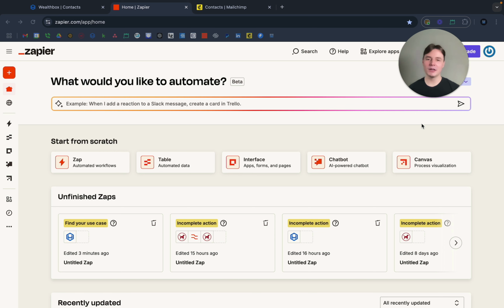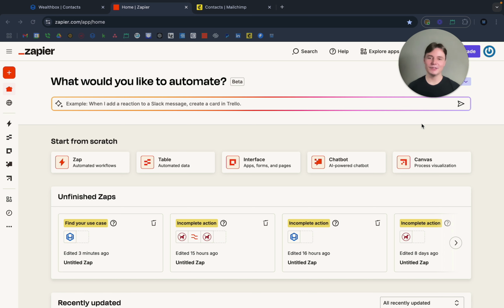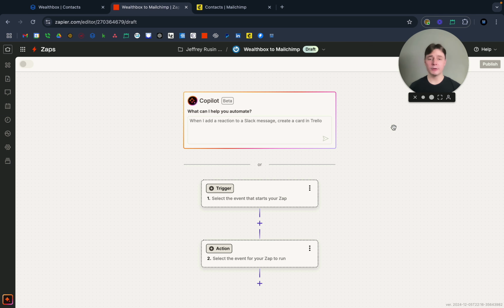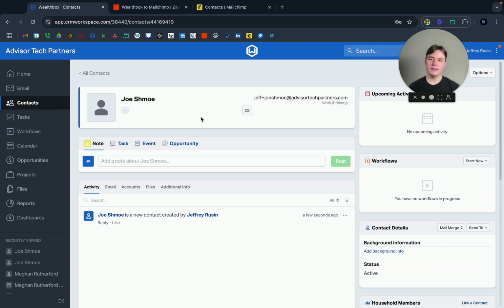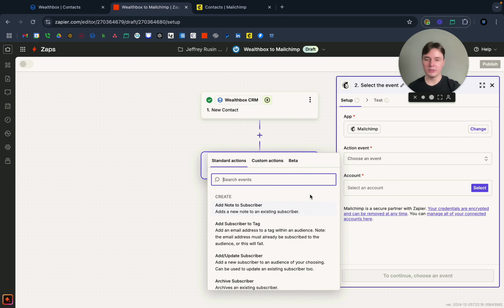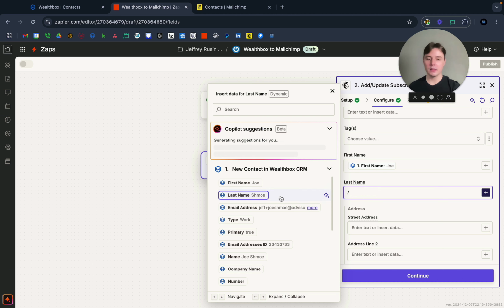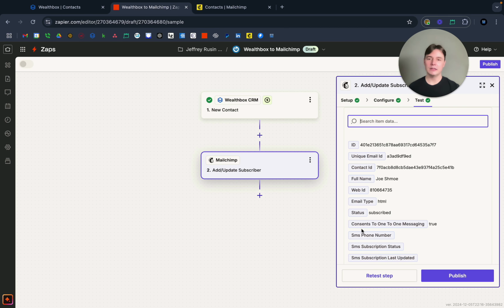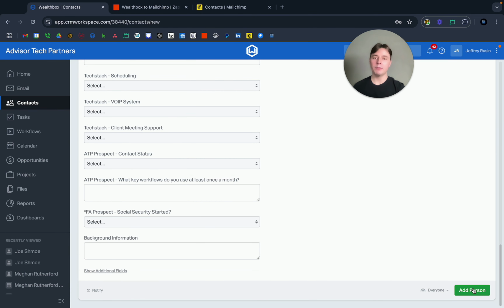How to Automatically Sync New Wealthbox CRM Contacts to Mailchimp with Zapier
Discover how to automate your contact management with this step-by-step tutorial by Jeff from Advisor Tech Partners! Learn how to create a Zap in Zapier that seamlessly syncs contacts from Wealthbox to Mailchimp, ensuring no leads slip through the cracks. Ideal for RIAs looking to scale their practice, this automation saves time, reduces errors, and ensures your email marketing efforts are always up-to-date.

In this video, you'll learn:
👉 Why syncing Wealthbox to Mailchimp is essential for RIAs.
👉 How to set up and test a Zap in Zapier.
👉 How this automation boosts efficiency and supports scaling.

📅 Schedule an introductory meeting with Advisor Tech Partners to optimize your advisor technology stack today!

Chapters
00:00 What will this Wealthbox to Mailchimp automation do?
00:57 Creating the “Zap” Automation in Zapier
03:21 Testing the “Zap” Automation
04:03 Publishing the “Zap”